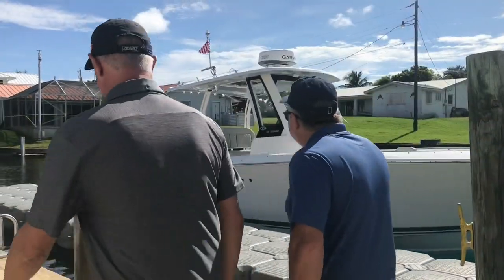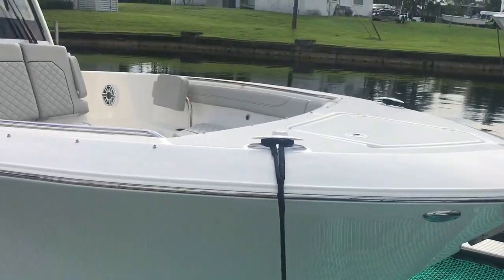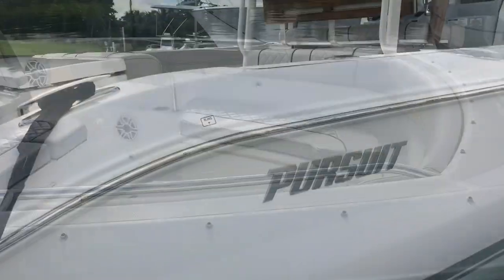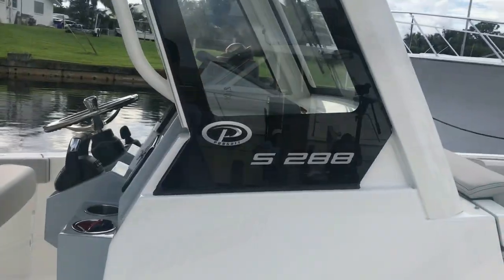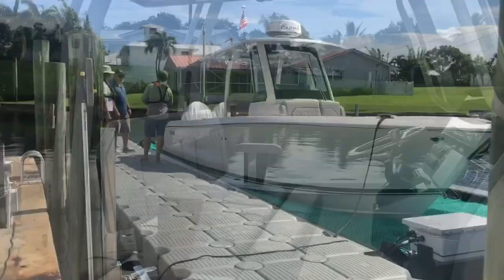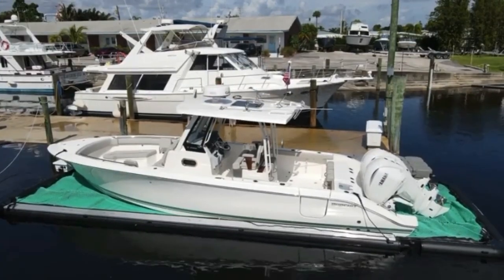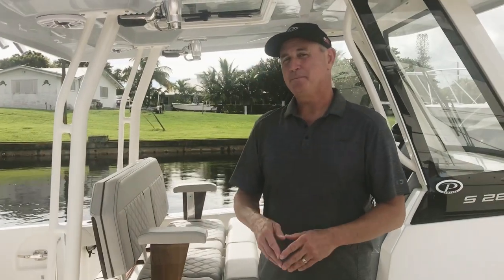Pursuit Boats | Chapman School Of Seamanship | Confidence on the Water Course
We developed this innovative experience because safety and boat handling are essential, and we want your entire crew – whether it be family or friends - to feel comfortable boating for years to come.